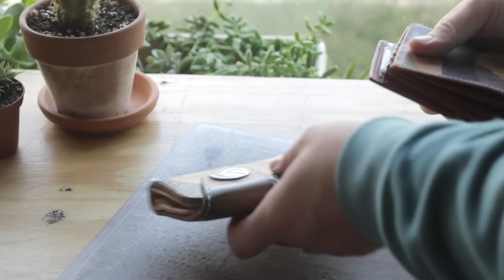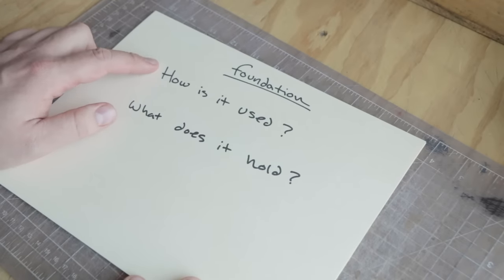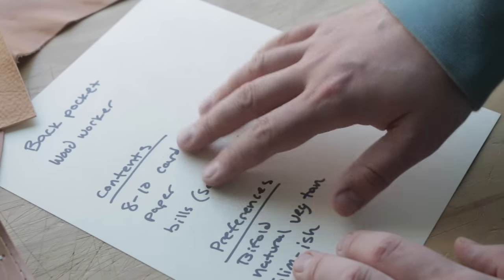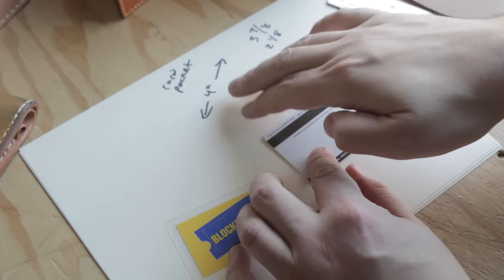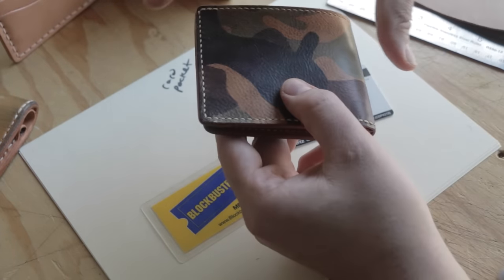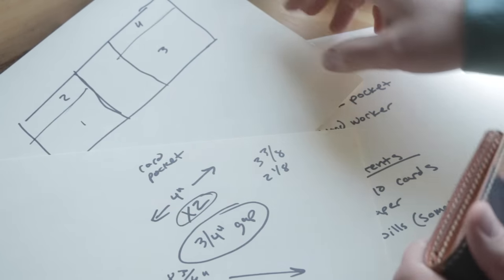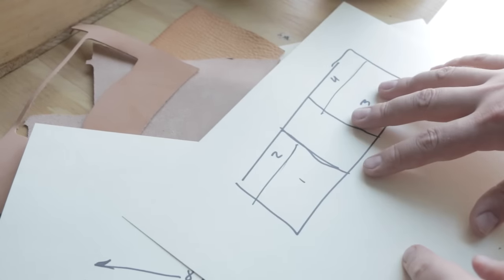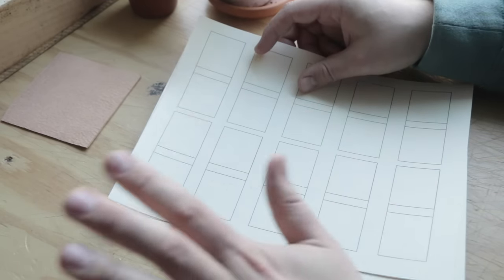How to Design a Leather Wallet (NARRATED!)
We're trying out something new! In our first narrated video, we're taking you though our process in designing custom one-off leather pieces. Designing your own custom work can be a daunting process if you've never done it before, but once you get the hang of it you're going to get super proficient at designing your own leather patterns quickly and with ease! We like this process because it allows us to offer special, unique leather wallets to our customers at an affordable price. While you're going through this design process, remember that everyone does things a bit different - use this video as a guideline, and work your own techniques into it! This will make your work even more special :)